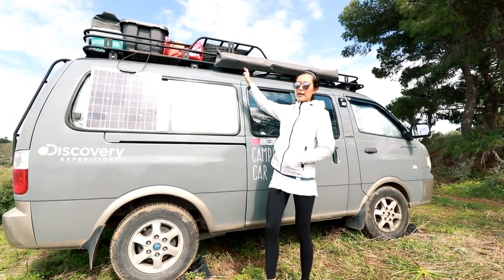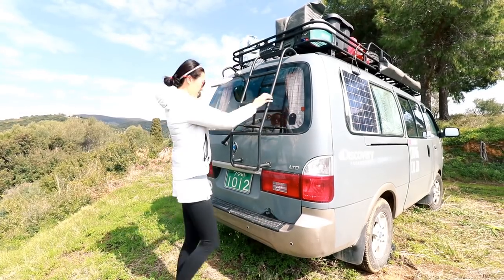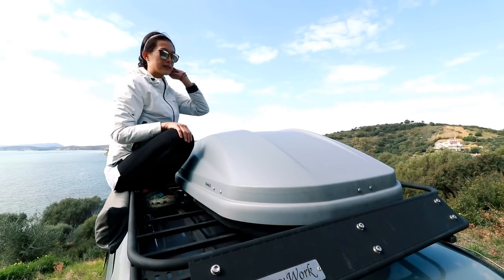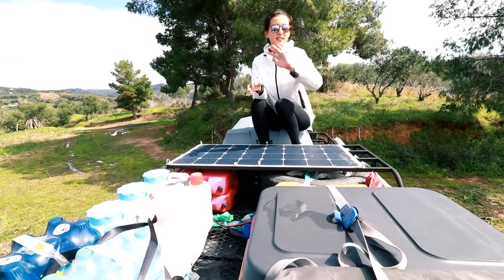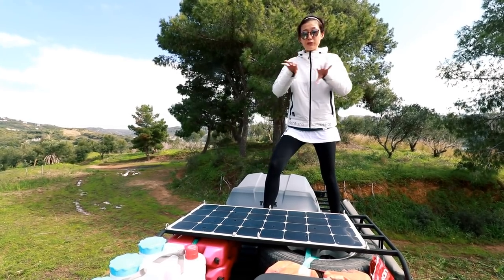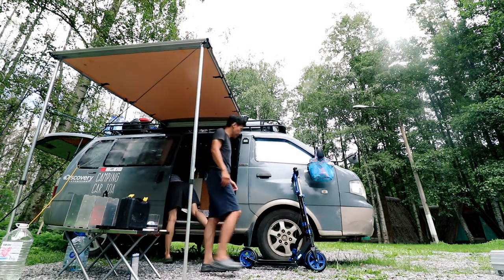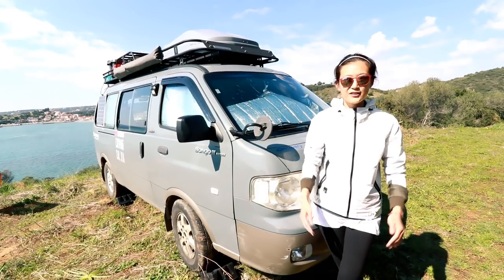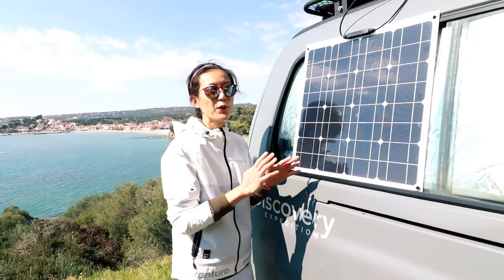Vanlife | Custom Roof Rack with Thule Roof box designed to travel around the world.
We designed this roof rack to fit every thing we need to make the road trip from Korea to Europe.  Our camper van is small so we carry a lot of essential equipment up top  We hope you enjoy our roof rack tour.  New van life vlogs coming soon.

We are Korean youtubers doing the van life in our self built Kia Bongo III Coach campervan.  The female van lifer is Lucy and the Male is Mark.  We are currently travelling from South Korea to Europe via Russia and Mongolia. Finding awesome camping spots along the way. You can try it for FREE